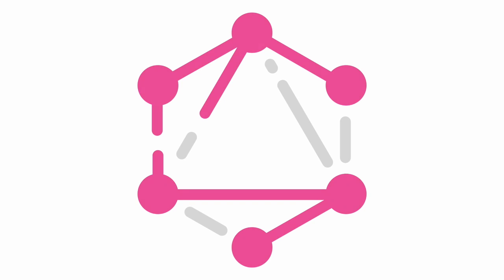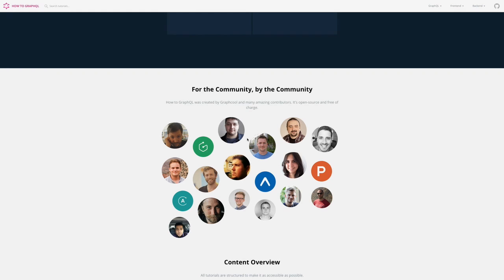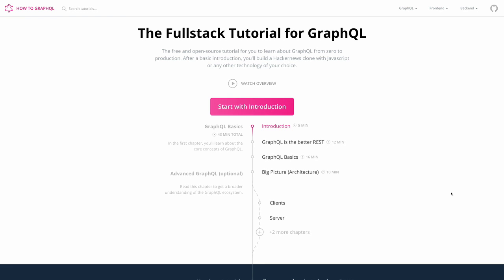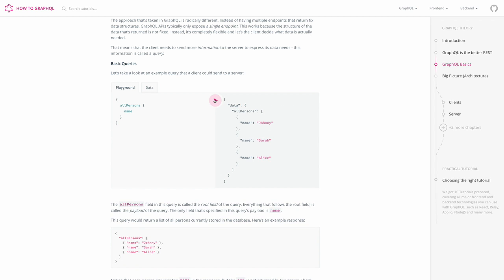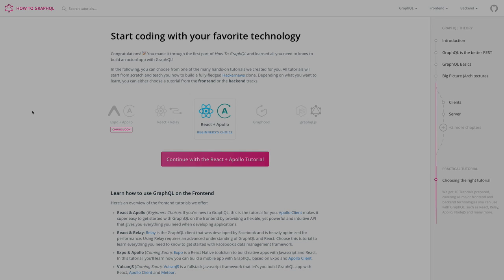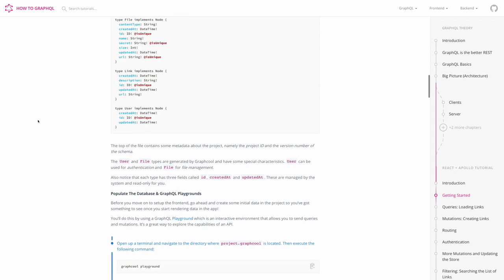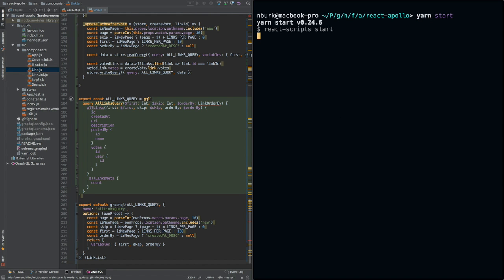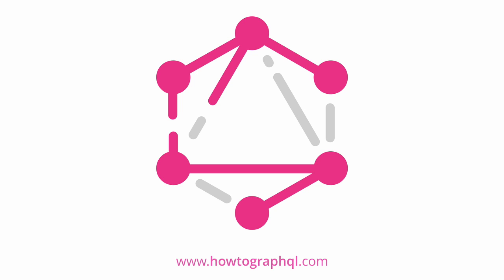How to GraphQL Overview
HowToGraphQL is a fullstack tutorial website to learn all around GraphQL. There are a number of different tutorial tracks that explain how to use GraphQL together with all major programming languages.

All tutorials are open-source and free of charge! Each track is created by an expert in their field, so you can learn about best practices with your favorite technology stack.

Here is the an overview of the content:

GraphQL
   - GraphQL Fundamentals
   - Advanced GraphQL

Frontend
   - React & Apollo
   - React & Relay
   - Expo & Apollo [Coming Soon]
   - Vue & Apollo [Coming Soon]
   - VulcanJS [Coming Soon]

Backend
   - Graphcool
   - graphql-js / Javascript
   - absinthe-graphql / Elixir
   - graphql-ruby / Ruby
   - graphql-java / Java
   - Sangria / Scala [Coming Soon]
   - Graphene / Python [Coming Soon]